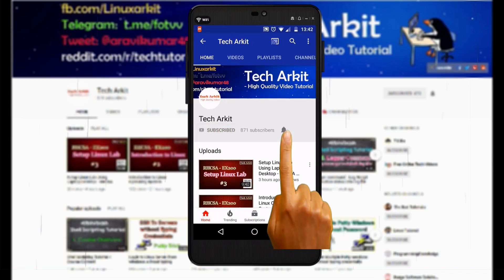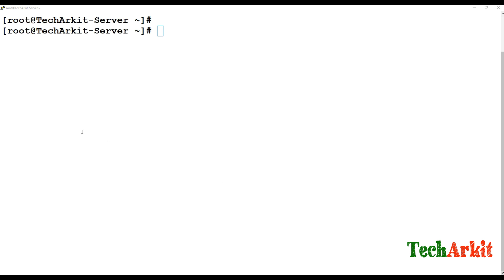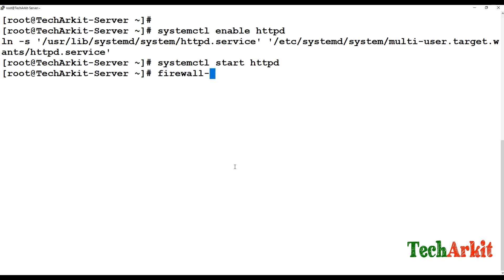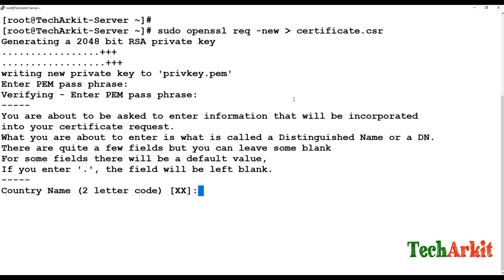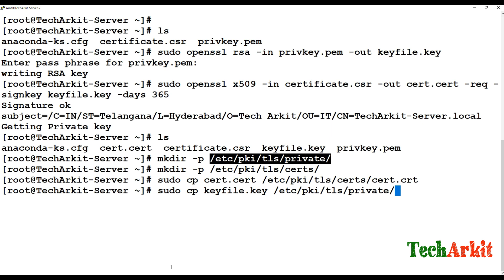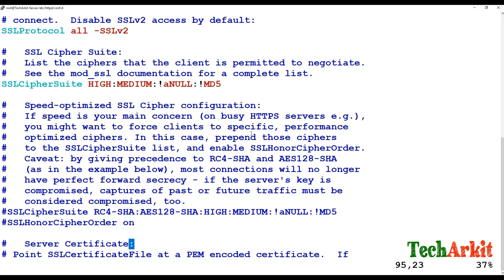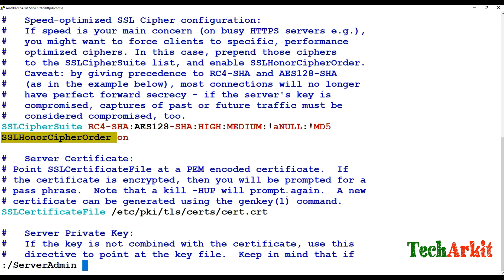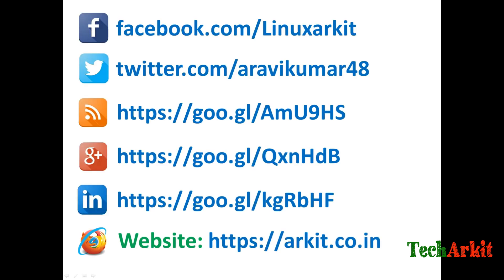SSL Certificate for Free | RHCE | Tech ArkIT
SSL Certificate - Secure Sockets Layer to provide High level security and encrypt your data over internet access.

You can generate your own SSL Certificate for Internal Use Only.

openssl req -new \ certificate.csr
openssl rsa -in privkey.pem -out keyfile.key
openssl x509 -in certificate.csr -out cert.cert -req -signkey keyfile.key -days 365
cp cert.cert /etc/ssl/certs/server.crt
cp keyfile.key /etc/ssl/private/server.key

mkdir -p /etc/pki/tls/private/
mkdir -p /etc/pki/tls/certs/
sudo cp cert.cert /etc/pki/tls/certs/cert.crt
sudo cp keyfile.key /etc/pki/tls/private/server.key

cd /etc/httpd/conf.d/
vim ssl.conf

\VirtualHost *:443\
 ServerAdmin root@localhost
 ServerName TechArkit-Server.local
 DocumentRoot /var/www/html
SSLEngine on
SSLProtocol all -SSLv2 -SSLv3
SSLCipherSuite HIGH:MEDIUM:!aNULL:!MD5
SSLHonorCipherOrder on
SSLCertificateFile /etc/pki/tls/certs/arkit.com.crt
SSLCertificateKeyFile /etc/pki/tls/private/arkit.com.key
SSLCertificateChainFile /etc/pki/tls/certs/arkit.com.csr
\/VirtualHost\

systemctl restart httpd
httpd -t
vi /etc/hosts
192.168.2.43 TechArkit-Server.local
httpd -t